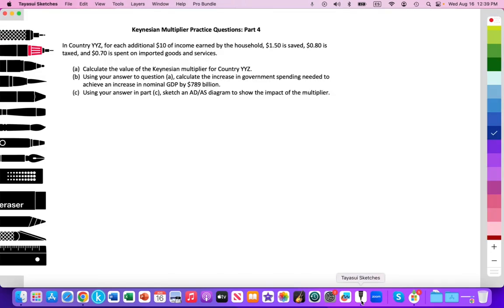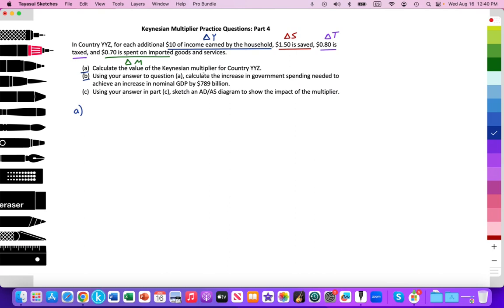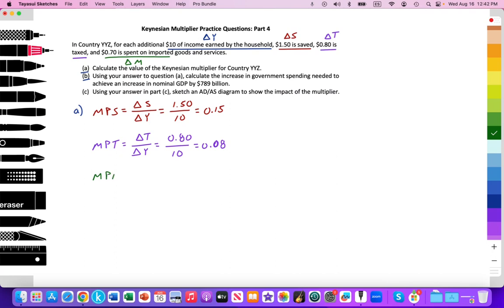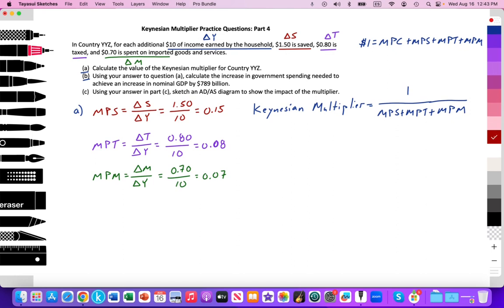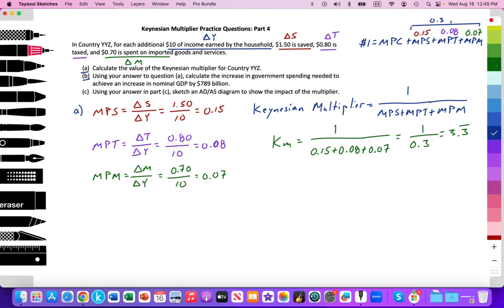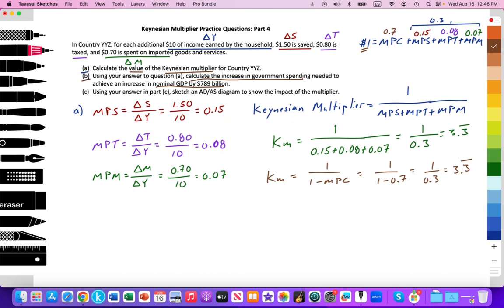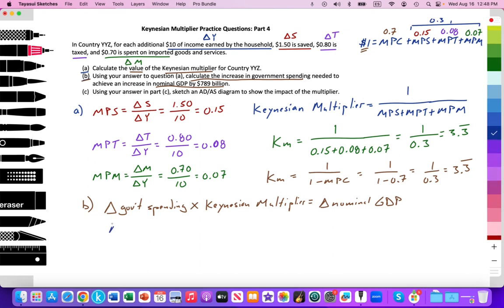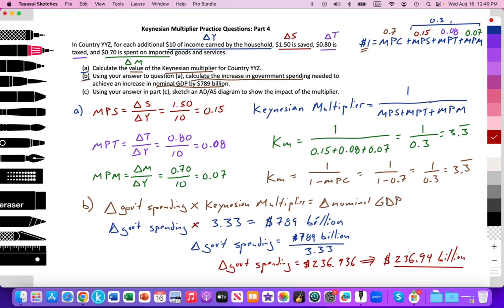3.6 (Macro) Keynesian Multiplier Paper 3: Part 4 (a) Practice (HL): Demand-side: Expansionary fiscal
Video tutorial for IB Econ students illustrating the math & concepts behind the Keynesian multiplier as a means to eliminate a recessionary gap

* MPC = marginal propensity to consume = ΔC/ΔY (At time 6:20)
* MPS = marginal propensity to save = ΔS/ΔY (At time 2:00)
* MPT = marginal propensity to tax = ΔT/ΔY (At time 2:40)
* MPM = marginal propensity to import = ΔM/ΔY (At time 3:12)
* MPW = marginal propensity to withdraw = leakages = MPS+MPT+MPM (At time 4:55)

* Y = income = spending = the value of output

* (At time 6:20)
* Keynesian multiplier = 1 / (1 - MPC)
or
* (At time 3:43)
* Keynesian multiplier = 1 / (MPS + MPT + MPM)

* Demand-side fiscal policies includes changes (Δ) to central government spending and/or changes (Δ) household spending (transfer payments) as a means to influence aggregate demand (AD)

Keynesian Multiplier Practice Questions: Part 4 (a) (At time 0:25)
In Country YYZ, for each additional $10 of income earned by the household, $1.50 is saved, $0.80 is taxed, and $0.70 is spent on imported goods and services.

(a) Calculate the value of the Keynesian multiplier for Country YYZ. (At time 1:44)

* At time 3:43
* Keynesian multiplier = 1 / (MPM + MPS + MPT) = 1 / MPW

* At time 5:20
* Keynesian multiplier = 1 / (MPM + MPS + MPT) = 1 / ($0.15 + $0.08 + $0.07) = 1 / 0.3 = 3.33

* At time 6:20
*  Keynesian multiplier = 1 / (1 - MPC) = 1 / (1 - 0.70) = 1 / 0.3 = 3.33

*Keynesian multiplier = 3.33

(b) Using your answer in part (a), calculate the increase in government spending needed to achieve an increase in nominal GDP by $789 billion. (At time 7:30)

* Δ in Government Spending x Keynesian multiplier = Δ nominal GDP
* Δ in Government Spending x 3.33 = $789 billion
* Δ in Government Spending = $789 billion / 3.33
* Δ in Government Spending = $236.936 billion or $236.94 billion

* Thus, an injection of $236.94 billion of government spending (autonomous spending) will multiply 3.33 times generating $789 billion of total spending in the macro economy

(c) Using your answer in part (b), sketch an AD/AS diagram to show the impact of the multiplier. (At time 10:56)

The illustrated answer is in the next part of this video series, which can be access from the following